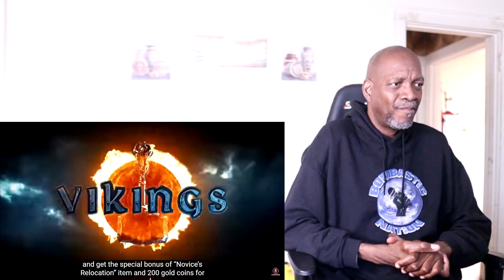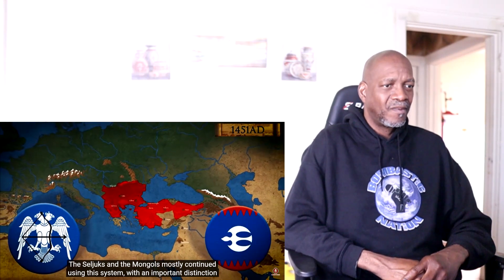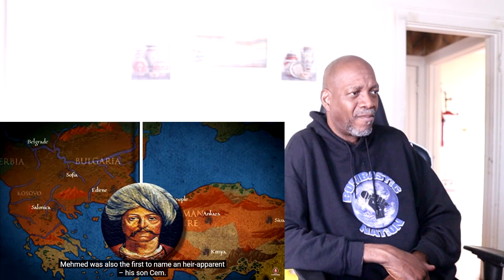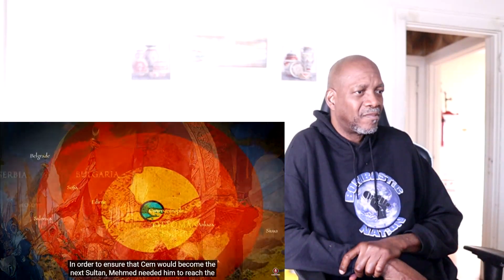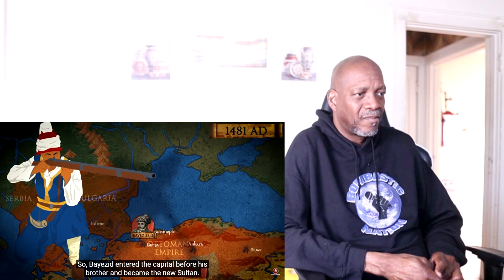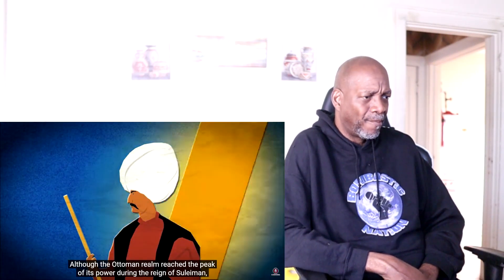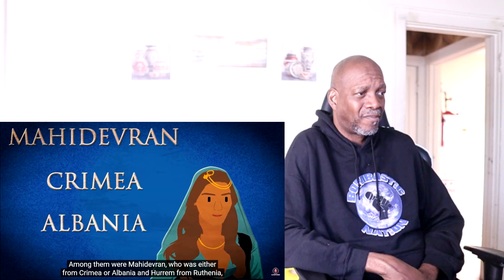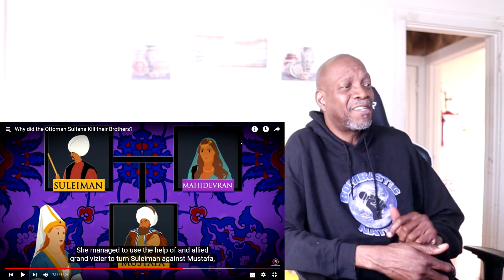Mr. Giant Reacts: Why did the Ottoman Sultans Kill their Brothers? (REACTION)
The Ottoman Sultans, how did they rule, why was there a law allowing their leaders to kill their brothers?

Big ups for watching the video.